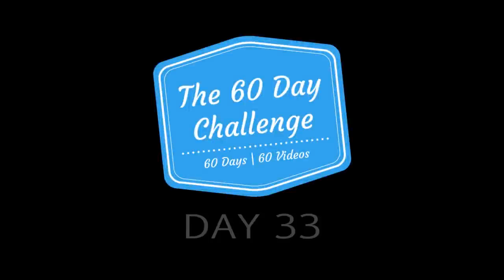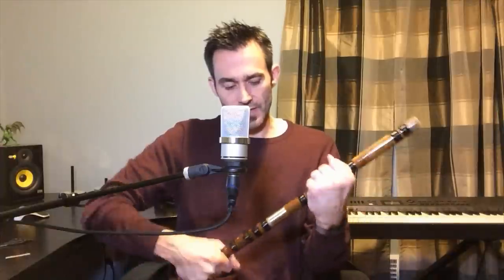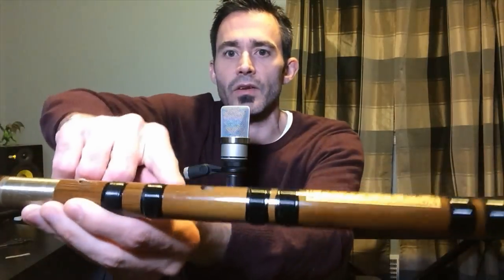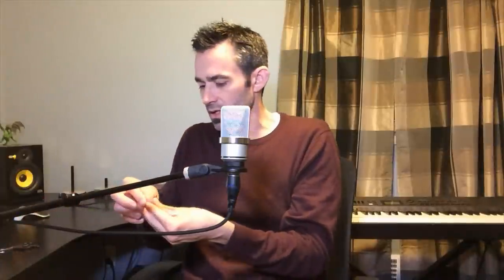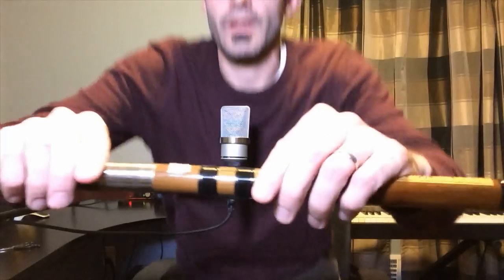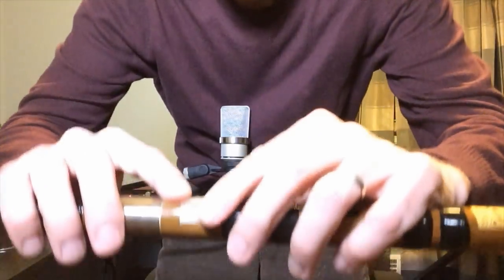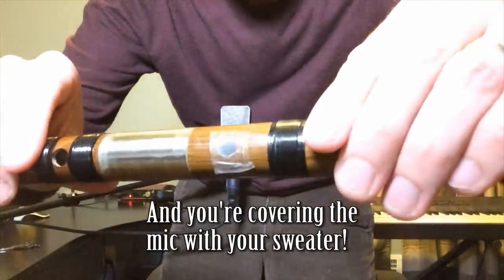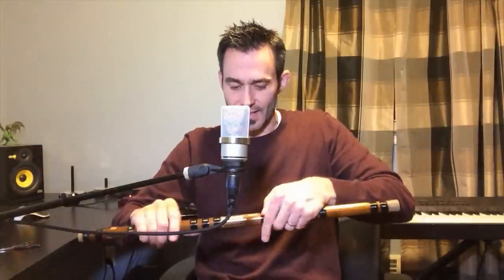Dizi — Day 33 of the 60 Day Challenge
For day 33 I played a traditional Taiwanese tune on dizi, which is a Chinese style flute. My 60 Day Challenge is to film myself making music for 60 consecutive days.

For this video, I decided I would demonstrate how the Chinese flute called a dizi creates it's characteristic sound. I'm still not great at attaching the dimo, as it's called. It's actually a thin shaving of bamboo that vibrates when the flute is played. From my observations of other YouTube videos, it seems as though the "buzzy" timbre should be a little more prevalent and consistent.

The flute actually sounds quite nice if you just cover the extra hole, called the "mo kong," with tape. I've found that electrical tape works quite nicely!

EQUIPMENT USED:

Dizi
Neumann TLM 102 Microphone
Sonar X2 Producer
Adobe Premiere Elements
iPhone 5s (with a Glif tripod mount)
Neewer CN-160 LED Video Light

RELATED LINK:

Through further research, I'm realizing that I'm supposed to leave more wrinkles in the dimo, whereas I tend to make it too flat and taut. I think it's probably a hard balance to strike because it can't be too loose either. Here's a link to a great tutorial made by the company I purchased the flute